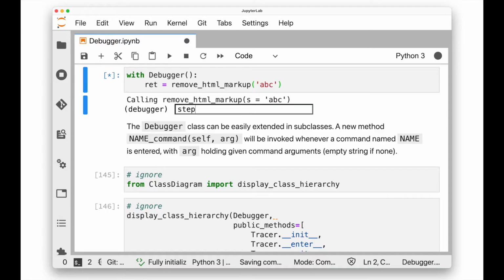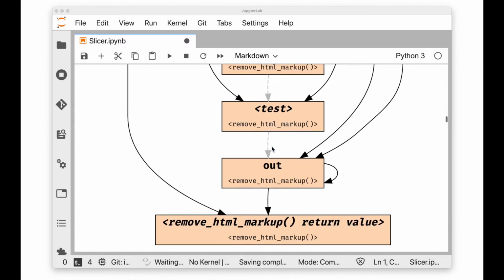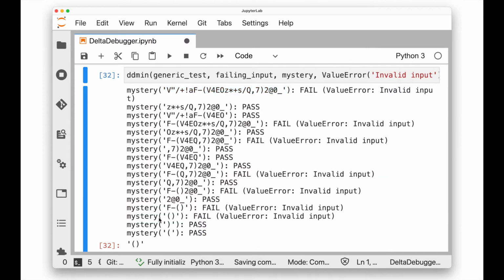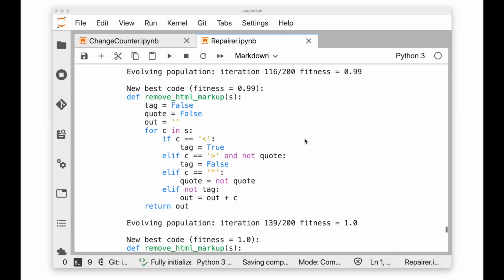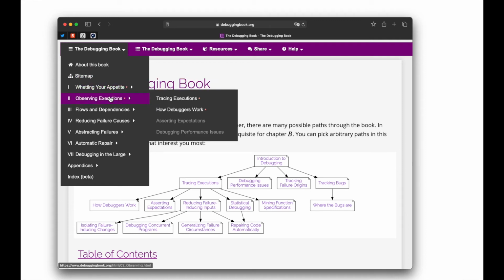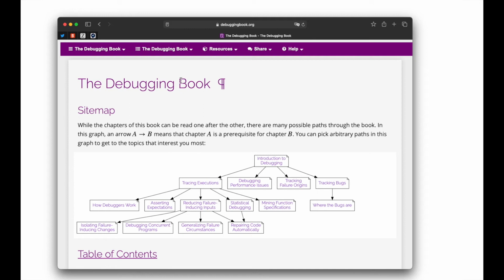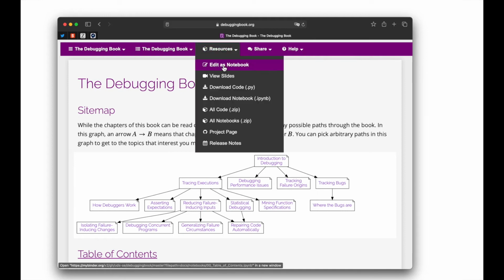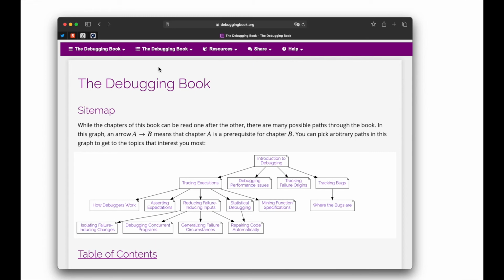The Debugging Book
Welcome to "The Debugging Book"! Software has bugs, and finding bugs can involve lots of effort. This book addresses this problem by automating software debugging, specifically by locating errors and their causes automatically. Recent years have seen the development of novel techniques that lead to dramatic improvements in automated software debugging. They now are mature enough to be assembled in a book – even with executable code.